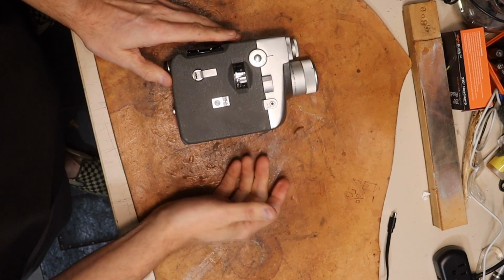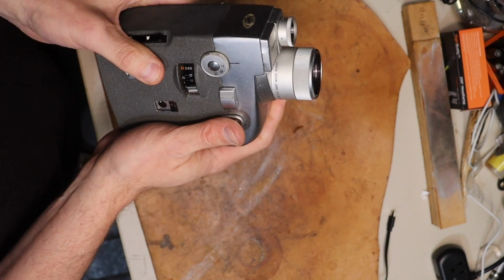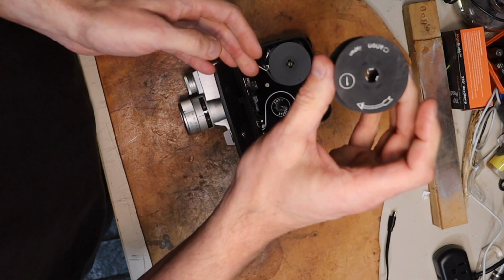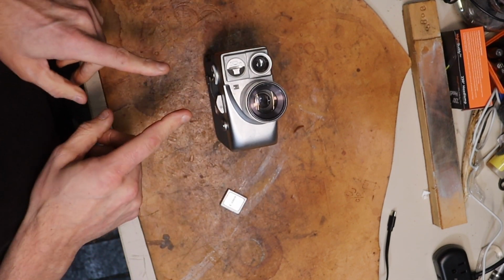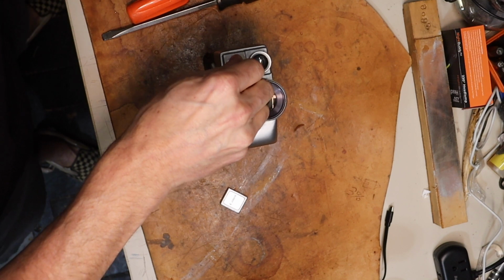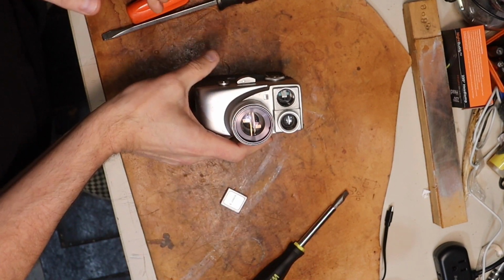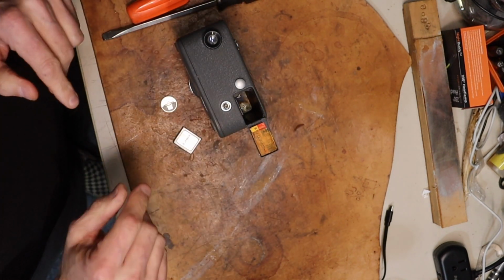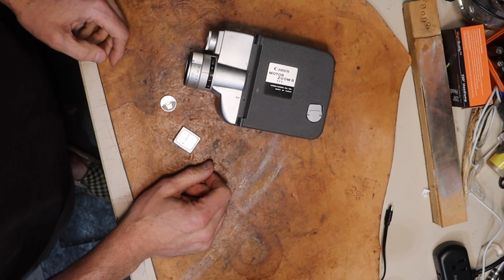Canon Eee 8mm Movie Camera With Power Zoom!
Check out this cool YouTube video showcasing the Canon Power Zoom EEE 8mm Movie Camera! See how this vintage camera captures footage with style.

My Camera Equipment I Use List From Amazon

My Gear Shopping List
Camera Equipment List
Canon SL3
Sony NEX-5N and 5R
Panasonic LUMIX DMC-SZ7